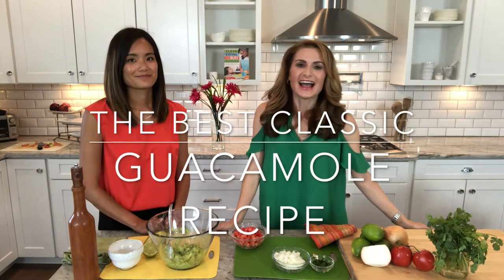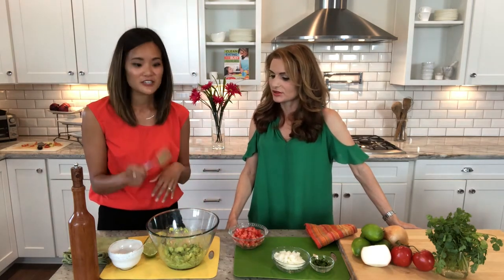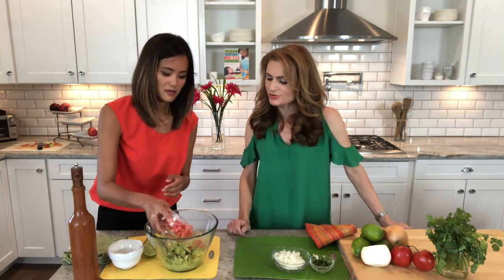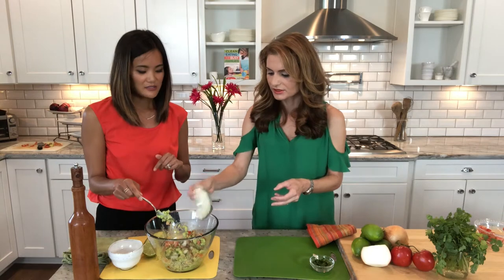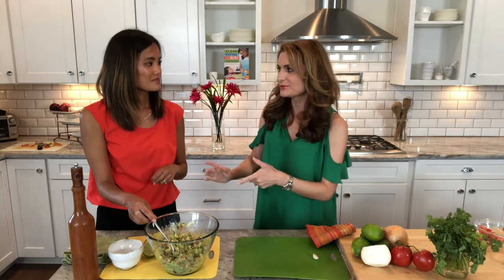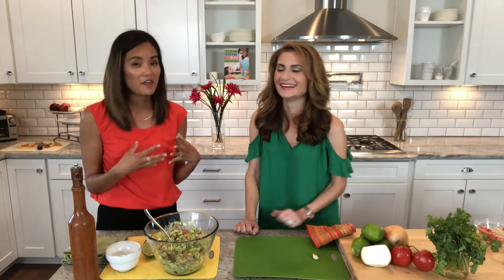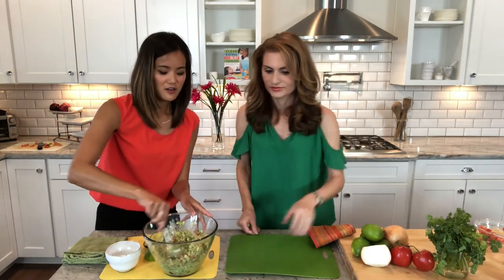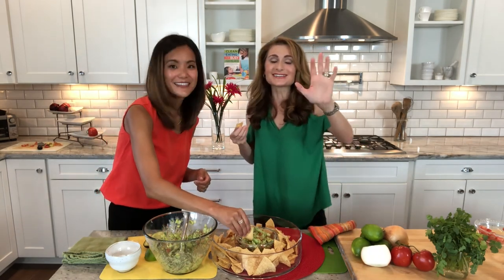The Best Easy Guacamole Recipe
It's the kick-off to 4th of July week! I will just be hanging locally this year, but you can bet I'll be digging into lots of guacamole.

I've made all sorts of versions of guacamole. The one I perfected as a private chef when I'd fly down to Cabo as a private chef is the one in my cookbook. But I have a new one for you, from an unexpected place. One of my BFFs Christin makes this awesome guac. Whenever I'm having a get together and she asks what to bring, I respond, "You know what I want, girl. Your guac!"